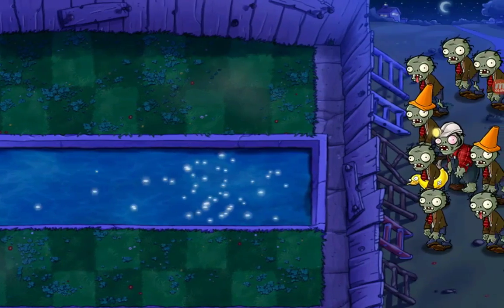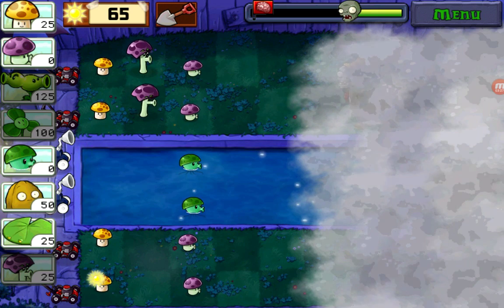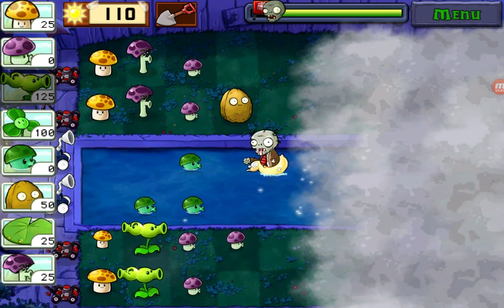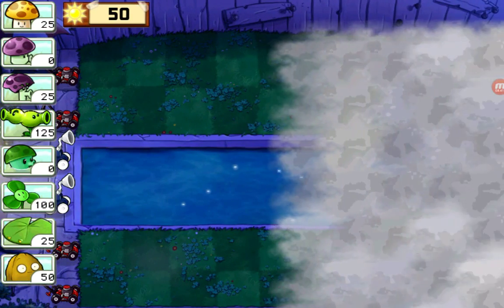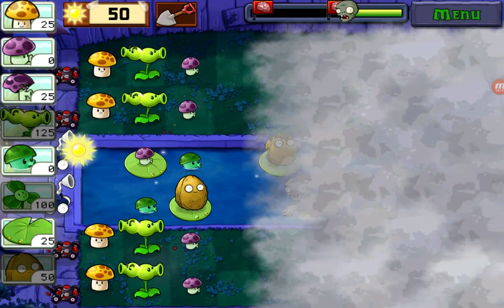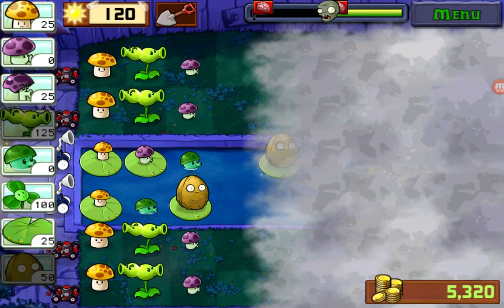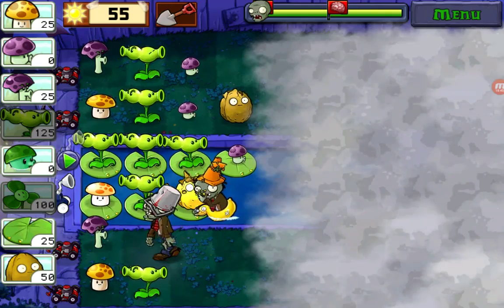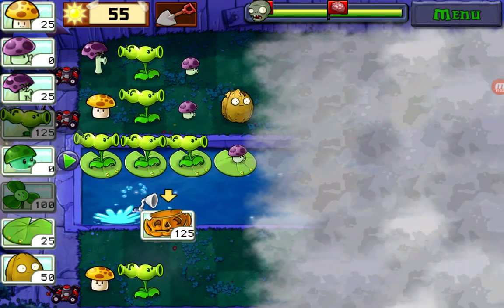Plants vs Zombies Let's play Part 14 Miner zombies suck!